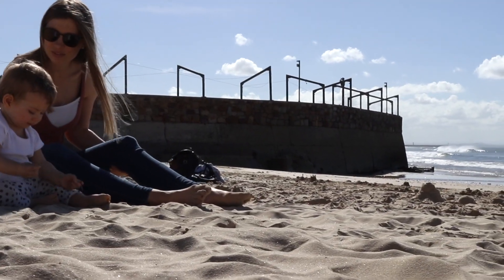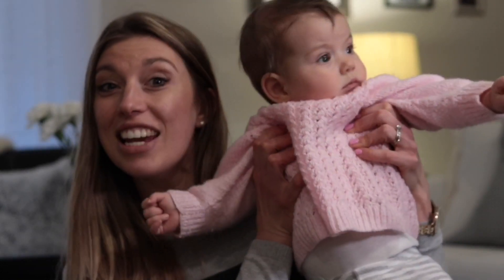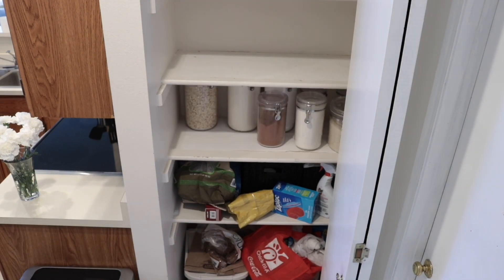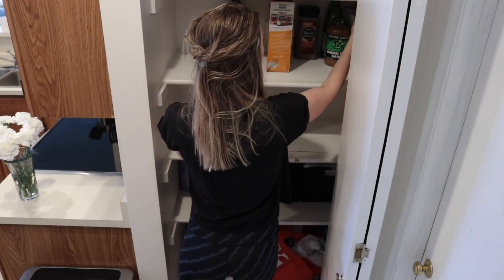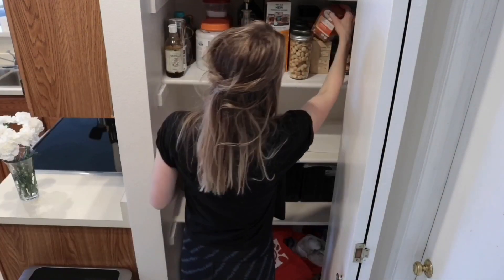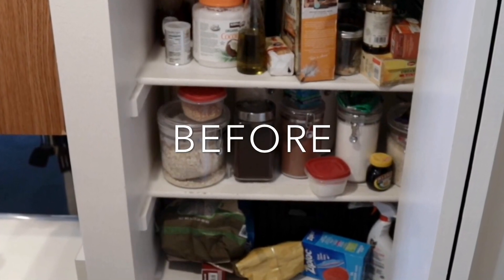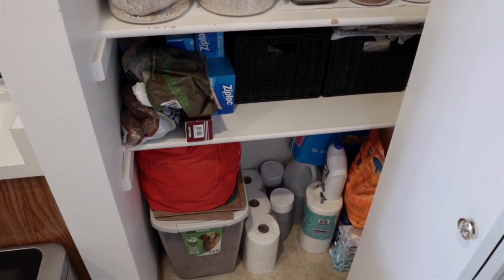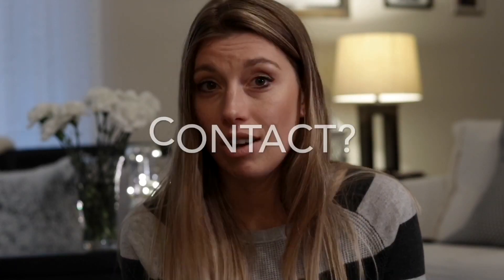Pantry Refresh - How I freshened up my pantry for free :)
In this video I show a quick pantry refresh. Sometimes all you need is a little soap and water.

A few tips on cleaning a space -
You don't always need to spend money
Sometimes you do just need a little soap and water!
Take everything out (Even though I didn't follow this advice here)
Consolidate - Get rid of half empty boxes, it will open up so much space
Use clear containers - Every thing is so much easier when you can see :)
Throw out old and expired items - it is amazing how we start to collect things and don't even realize it.

Now that it is clean and neat, how do I keep it that way?
Try not to buy too much and try not to collect things
Put things back straight away - in the right place

No matter how clean and tidy you are, sometimes you just need do have a good clean and freshen up the spaces in our homes :)

I hope this motivates you to tackle your pantry or an area you have been wanting to freshen up :)

Intro Song by Charlie Finch, Stay the Winter